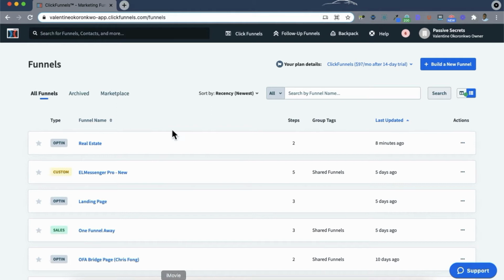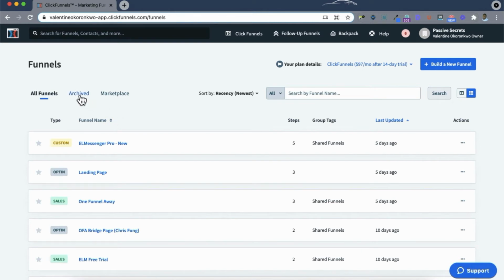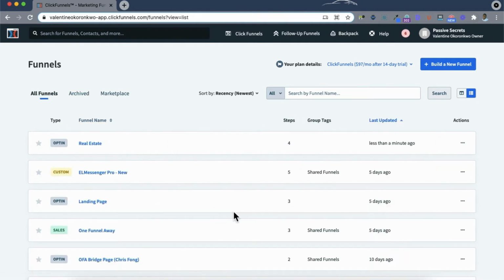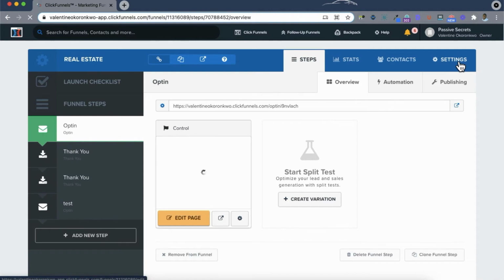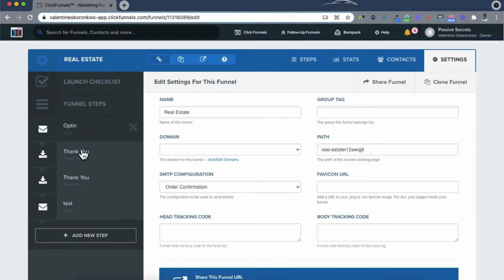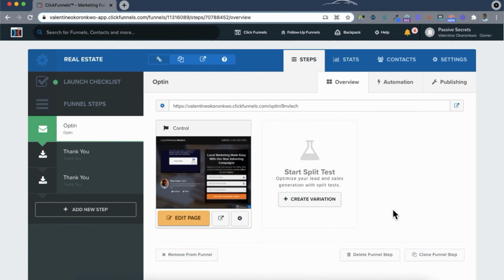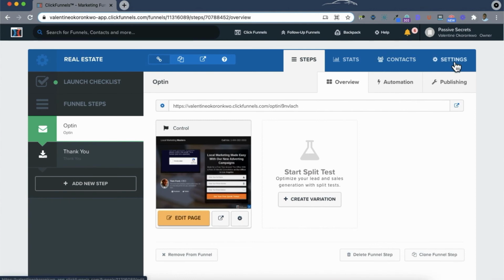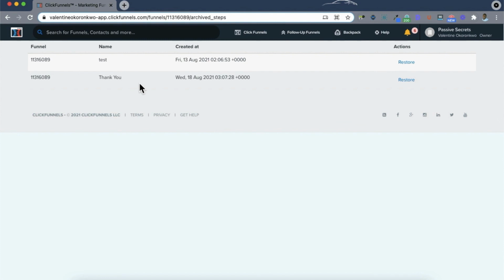How To Delete And Restore Funnels And Steps In ClickFunnels FAST [Ultimate Guide]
Here's how to delete a funnel in ClickFunnels:
Go to the page that lists all of the funnels in your ClickFunnels account.
Click on the funnel you want to delete and go to on Settings tab.
From inside the Settings tab, scroll to the bottom of the page.
Click on the Archive Funnel button to delete the funnel.
Repeat this process to delete as many funnels as you want.

Let’s break it down, step by step:
Step #1: From your ClickFunnels account dashboard, hover over where it says “ClickFunnels” with their logo next to it. Then click on Funnels.

Step #2: You should land on a page that lists all of the funnels in your account. Click on the funnel you wish to delete.

Step #3: Click on Settings on the right-hand side of the funnel’s navigation menu,

Step #4: When on the Settings page, scroll down to the bottom and click on the Archive Funnel button.

This will begin the archive process.

Once completed, your funnel count will drop according to the number of funnels you archived.

Please NOTE:
When you delete or archive a funnel in ClickFunnels, the changes will NOT reflect IMMEDIATELY in your ClickFunnels dashboard. It takes about 20-30 minutes for the system to update the information on your servers. If you can’t wait that long or you noticed it didn’t change, you can log out of your ClickFunnels account and log back in. That should reset your servers.